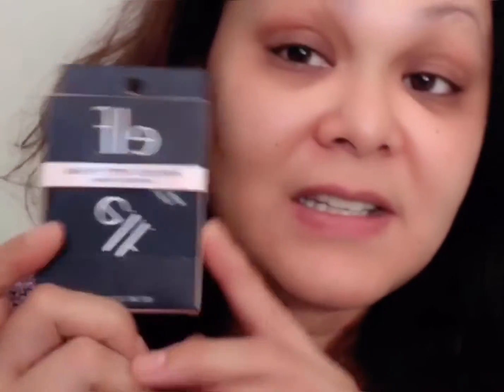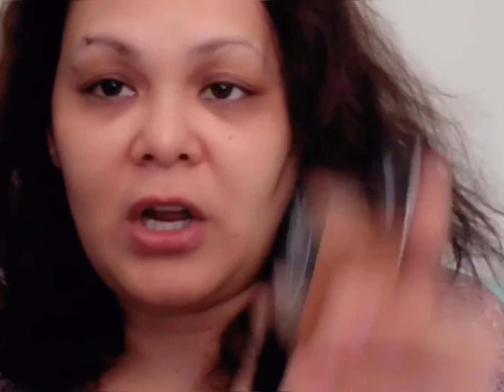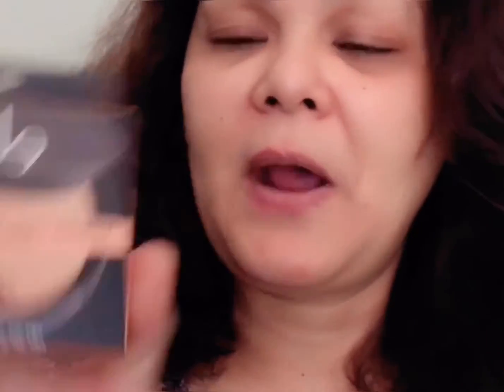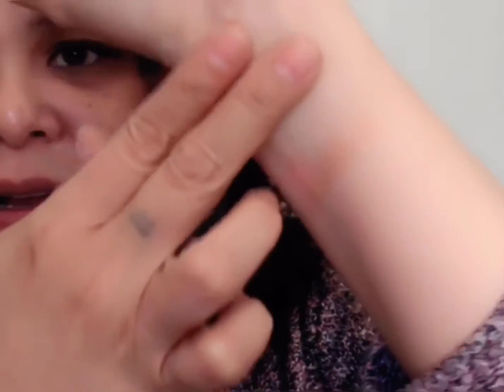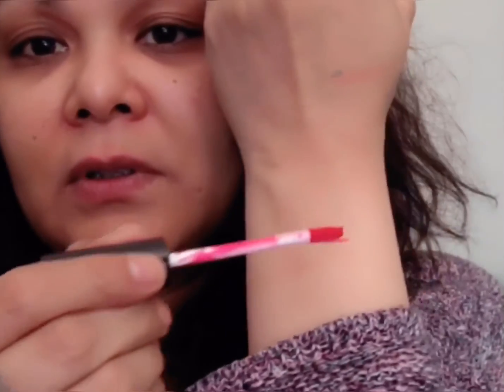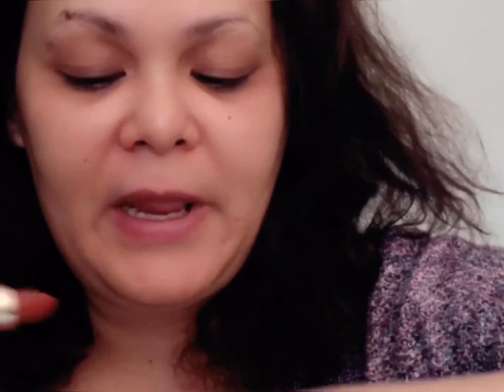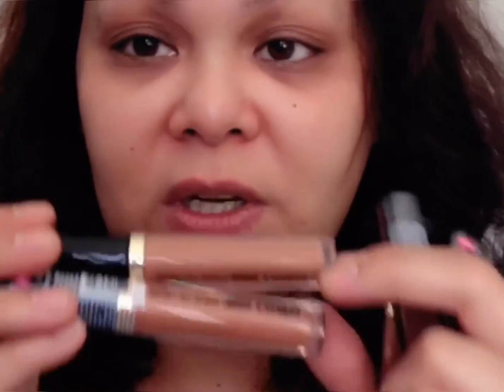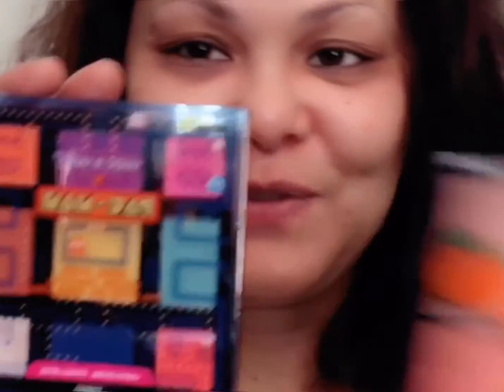Literally just woke up like! Drugstore makeup haulage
I might be into makeup but it doesn’t mean I can’t show my raw, un made up face in public! Lol

I know I have flaws and all but we all do and it’s not a bad thing. after all we’re not perfect!
Embrace it! It’s not the end of the world!
(Mine is my  brows  & dark undereye circle and skin discoloration especially around my cheekbones area)

So don’t beat yourself up for it!!
Enjoy my haulage Video!!
Have a happy Fourth of July!!
I’m just at home being myself!! 😝

if you want to see the look I created using most of this items on this video click this
I swatch the wet n wild pacman game over palette on that video